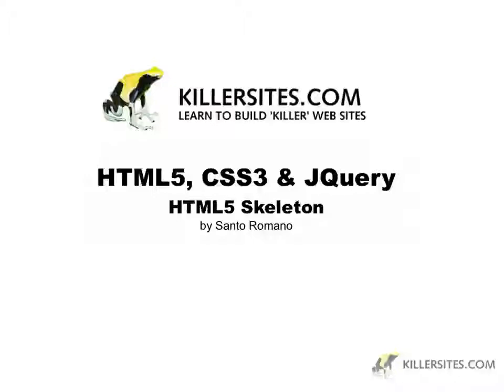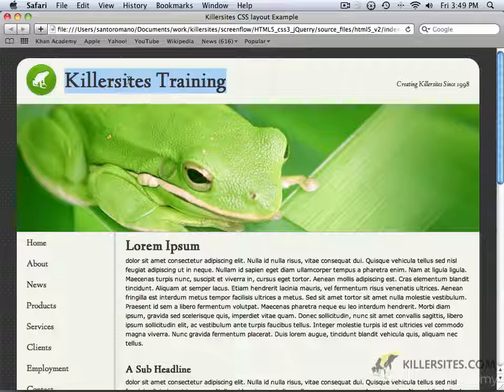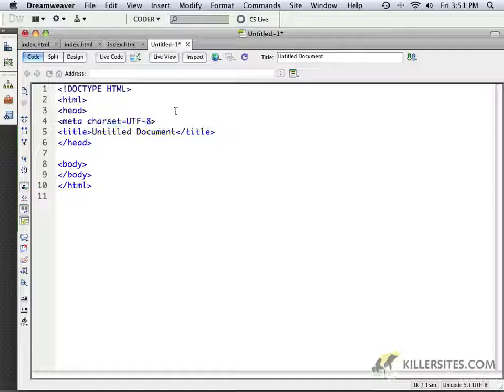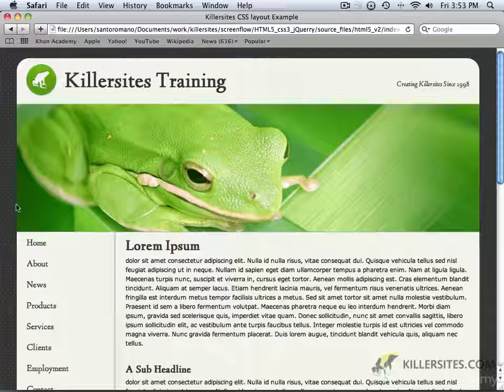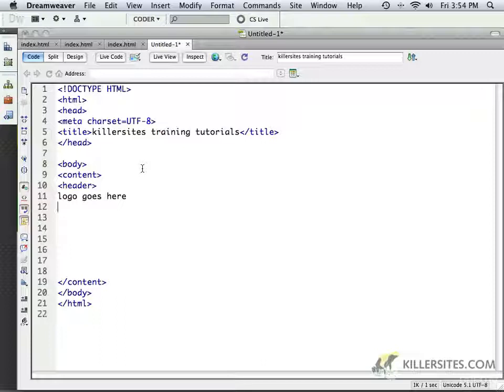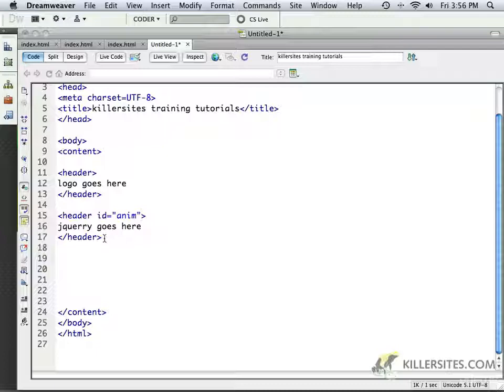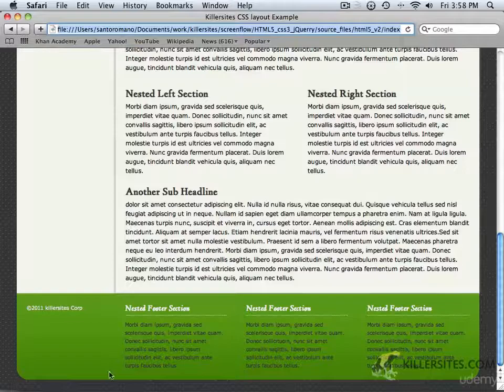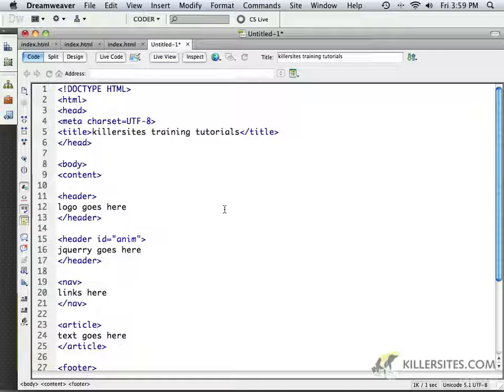Front end Development HTML5 (Introduction): 050 HTML5 Skeleton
How to become a web developer from scratch:

In this lecture we will be working with HTML5 page from scratch. i.e. setting up page with all tag requirements.